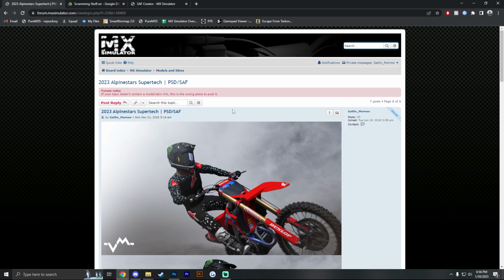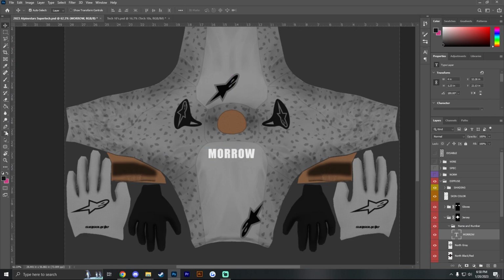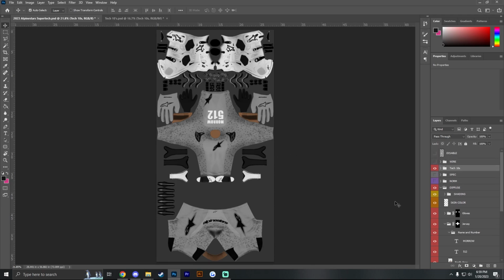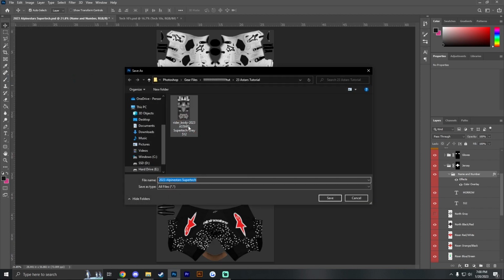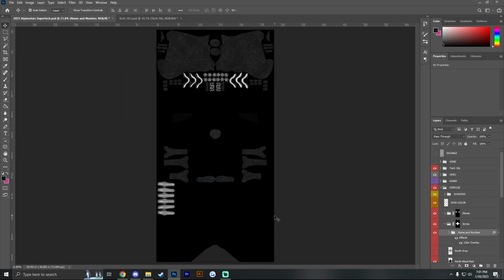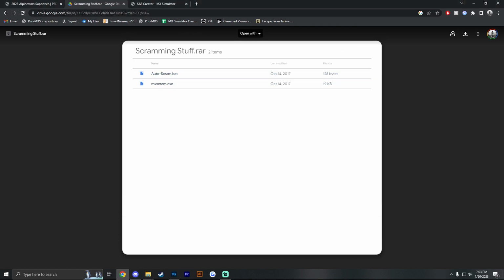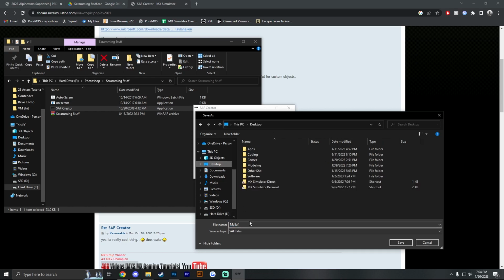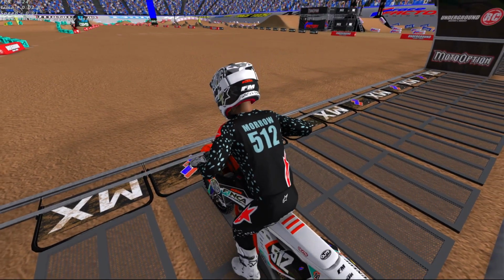Name & Number on Gear Tutorial | Mx Simulator